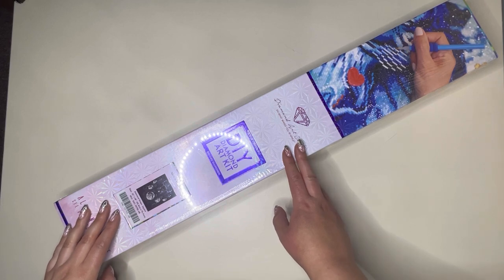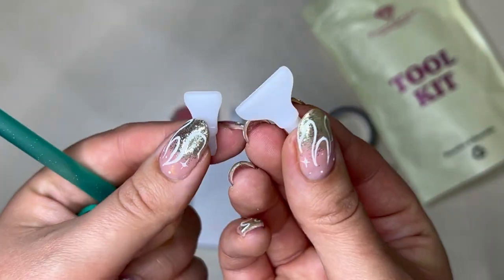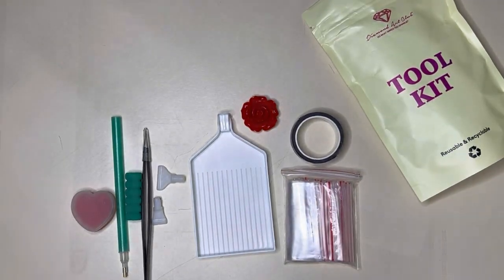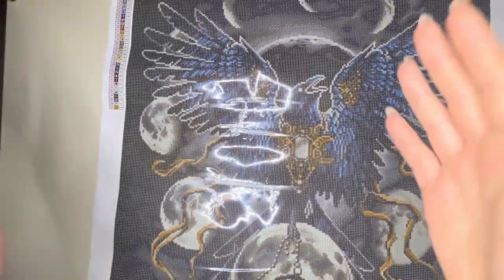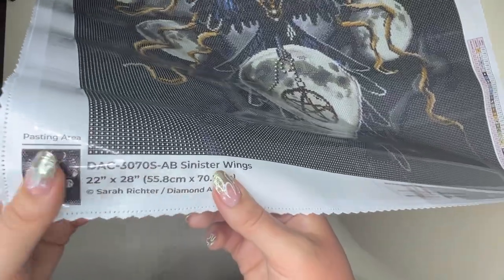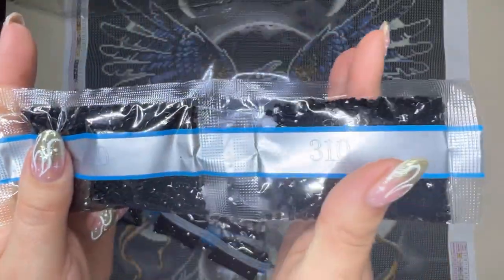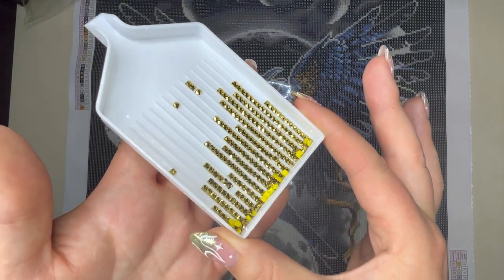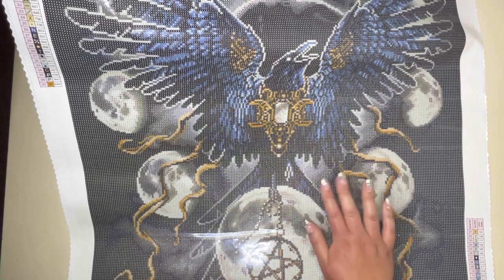Diamond Art Club Sneak Peek || Sinister Wings…how many bags of 310!?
Sinister Wings will release tomorrow on the 22nd April at 9am PST for Ruby and Diamond Members, and 9.30am PST for general access.